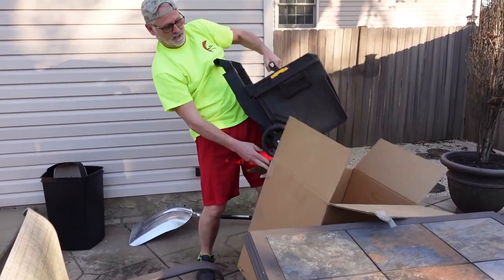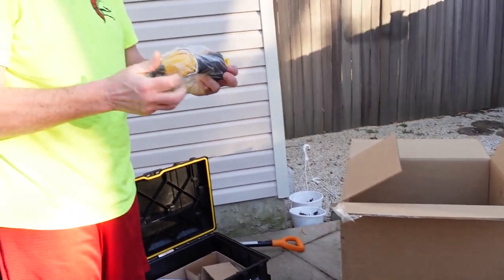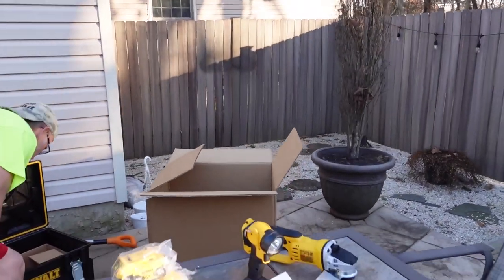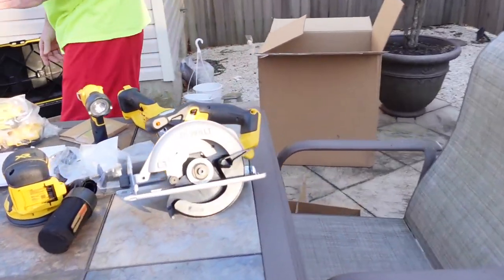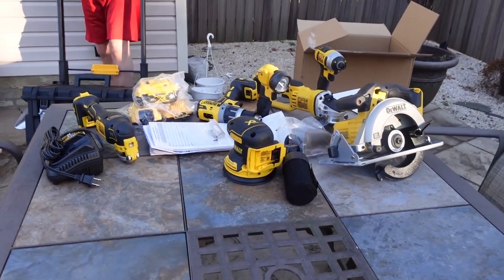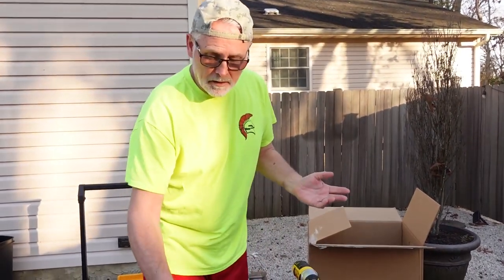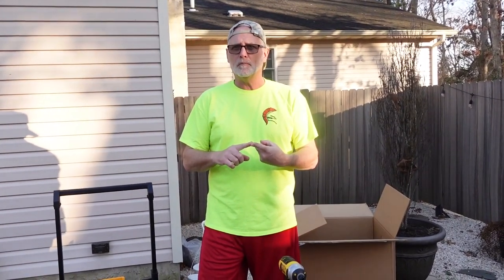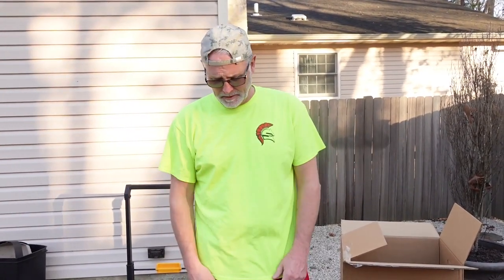Psycho Dad Unboxes New Tools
Jeff runs out of the house like it's on fire to receive his package from Home Depot.